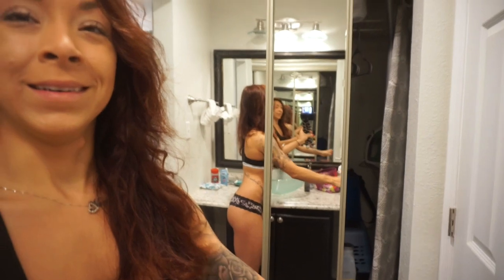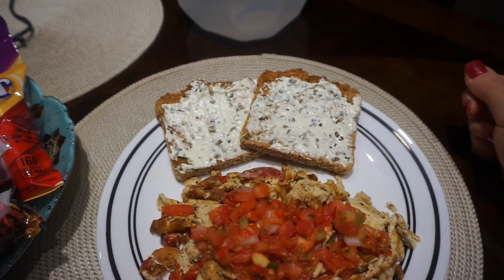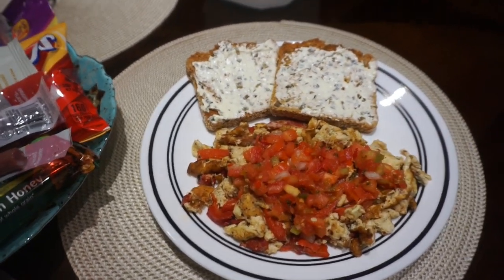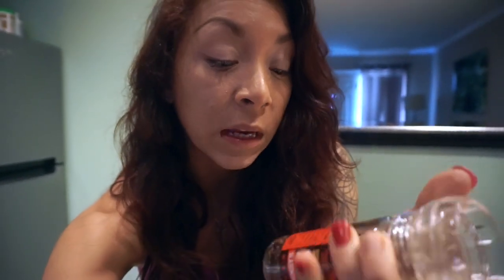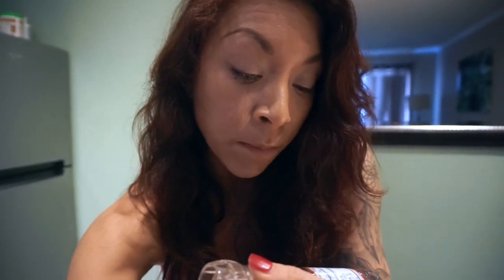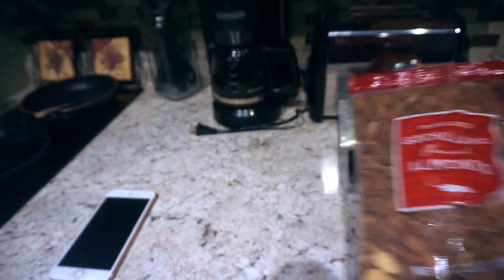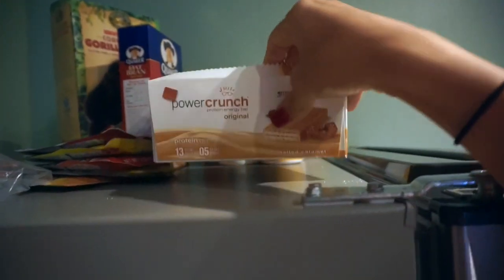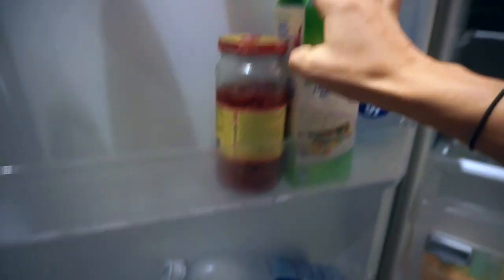Goodbye 300 Carbs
CROCK POT SALSA CHICKEN RECIPE:
Ingredients:
Chicken Breast
Fajita/Taco Seasoning
Salsa
Directions:
Put chicken breast in the bottom on a crock pot in one single layer. Season with Taco/Fajita/Jerk seasoning. Cover with salsa. Add another layer of chicken breast on top (if using lots if chicken) and repeat with seasoning and salsa. Put top on and cook on high for 3.5-4 hrs!
Picadillo
Ingredients
1 pound lean ground beef, ground chicken or turkey
150g diced onion
125g diced bell pepper
2 8oz cans of tomato sauce
3/4 bottle of red cooking wine - you want to use enough wine so the meat mixture is covered
15g green olives
Splash of olive juice
40g raisins
Directions
Saute peppers and onions with a sprinkle of salt until soft - 5 min.
Add ground beef, stir & break up beef until brown.
Add tomato sauce, wine, olives, raisins & olive juice. Stir.
Let simmer for 20-30 min or until thick.
Spaghetti Squash:
Stab squash with a knife on all sides. Line your microwave with a paper towel & cook for 4-5 minutes depending on the size of your squash. Once time is up, flip squash and cook for another 4-5 minutes on the other side. Carefully remove squash from the microwave, cut the ends off & slice squash open length wise. Let cool. Scrape out seeds. Using a fork, scrape flesh out of the squash. Top with spaghetti sauce!
Crock Pot Pasta Chicken:
1 large can of Whole San Marzano Tomatoes - Mashed
1 whole onion
4 garlic gloves
Dried Bail
Dried Oregano
Garlic Powder
Onion Powder
2 bay leaves
Chicken Stock

Directions:
Put all ingrediants except chicken stock in the crock pot & mix together. Add Chicken and cover with sauce. Add a splash of chicken stock. Top with more basil, oregano, garlic & onion powder.
Cook on High for 3-3.5 hrs
COLE SLAW RECIPE:
INGREDIENTS:
4 Cups Shredded Cabbage
85g Shredded Carrot
1 Cup Green Onion
5oz Plain Fat Free Greek Yogurt
2 tbsp Honey
1 tbsp Dijon Mustard
1 tbsp Apple Cider Vinegar
1 Whole Lemon
Salt & Pepper
DIRECTIONS:
Put cabbage, carrots and green onion in a bowl. Stir in yogurt, honey, Dijon, vinegar and lemon. Stir and season with salt and pepper to taste!
BBQ PULLED CHICKEN RECIPE:
Ingredients:
Chicken Breast
BBQ Seasoning
Low Calorie BBQ Sauce (Walden Farms Preferred)
Directions:
Layer raw chicken breast in the bottom of your crock pot.
Season with BBQ seasoning and cover with low calorie BBQ sauce.
MEDITERRANEAN QUINOA BOWL RECIPE:
Ingredients:
Quinoa
Chick peas
Roasted red peppers
Veggie of choice (broccoli, asparagus, spinach)
Chicken
Feta cheese
Lemon garlic seasoning
Lemon juice
Directions:
Boil quinoa per package directions in chicken stock.
Drain and rinse chick peas
Chop raw chicken breast in cubes and season with lemon garlic seasoning. Heat pan on med high heat and add chicken. Cook for 2 1/2-3 min on each side.
Steam or roast veggie
Preparation:
Put Quinoa in container
Top with chick peas, veggie, roasted red pepper. Season with lemon garlic and squeeze juice of 1/2 lemon on each container. Stir to mix.
Top with chicken and feta. Add a sprinkle of lemon garlic seasoning.
FRENCH TOAST RECIPE:
Ingredients
2 Slices of Bread - I use Ezekiel Bread
1 Whole Egg
2 1/2 Egg Whites
Splash Almond Milk
Cinnamon
Cap Full of Vanilla Extract
Directions:
Whisk egg, egg whites, almond milk, cinnamon & vanilla extract.
Put an on Med High heat and spray with cooking spray.
Dip bread in batter and let soak on each side.
When pan is hot, cook bread on each side for 2 min.
Drizzle with Walden Farms sugar free Maple Syrup
Sweet potatoes: 450 oven for 20-30 min
Butternut squash: 450 oven for 15-30 min
Yukon Gold Potatoes: 450 oven 25-30 minutes